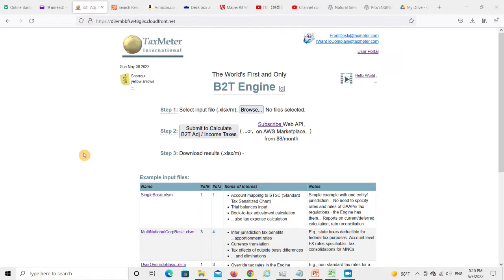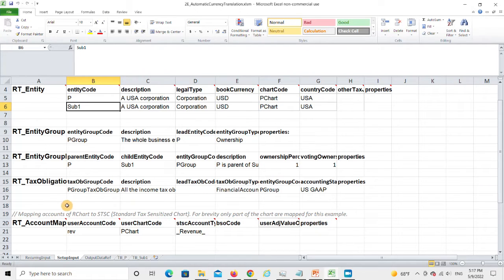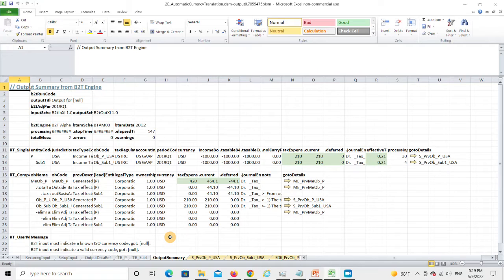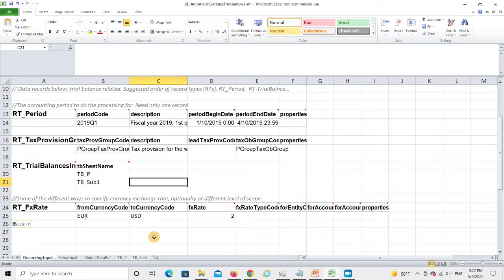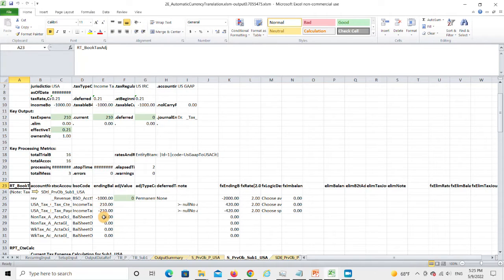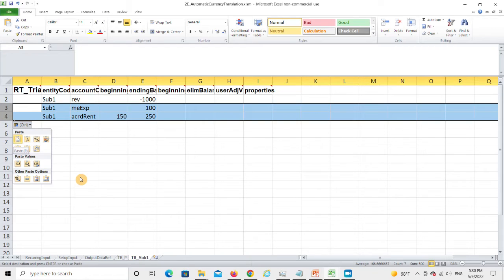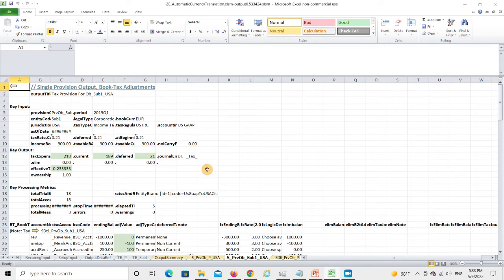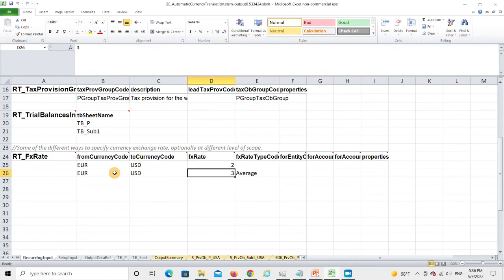B2T Engine 203: Automatic Currency Translation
This is to show that the B2T Engine would automatically perform currency translation during tax consolidation for an entity group.  A user only needs to provide the relevant currency exchange rates in the input file to the Engine.